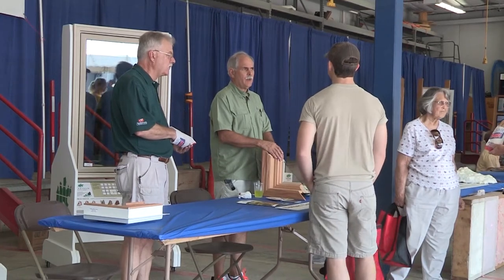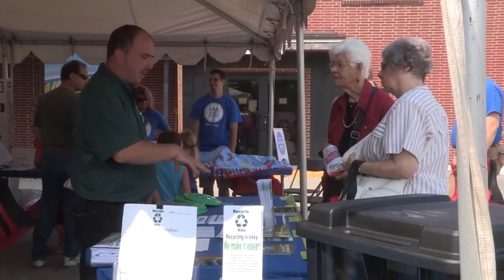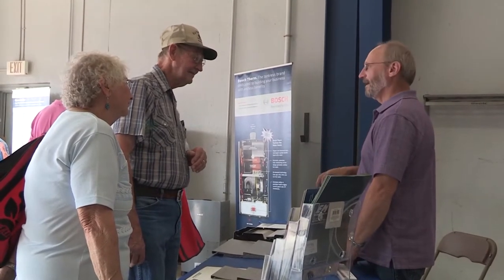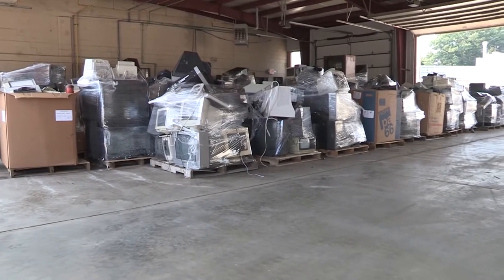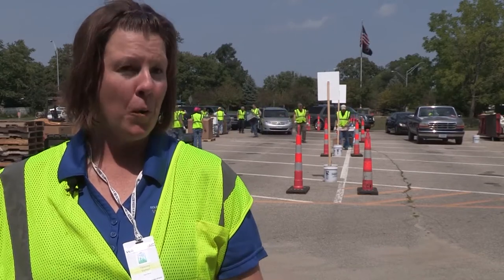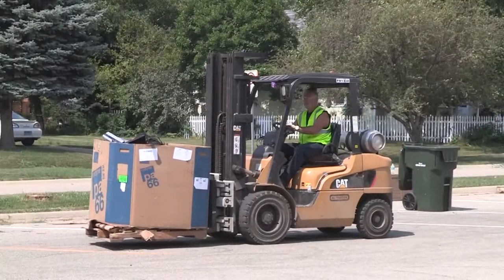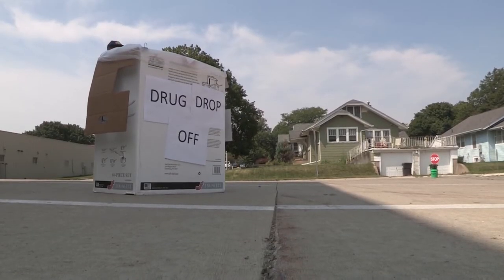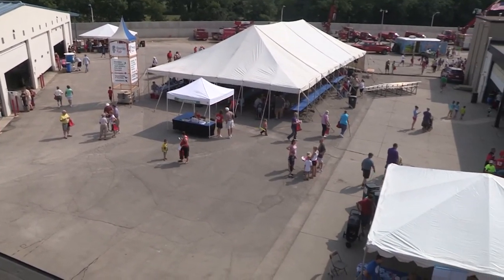CFU Energy Fair and Hazardous Household Waste and Drug Drop Off